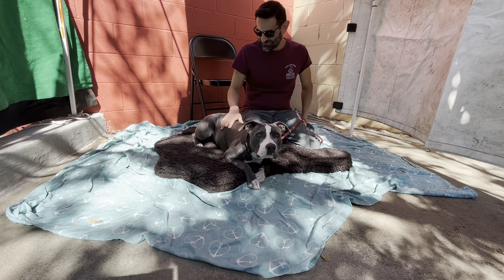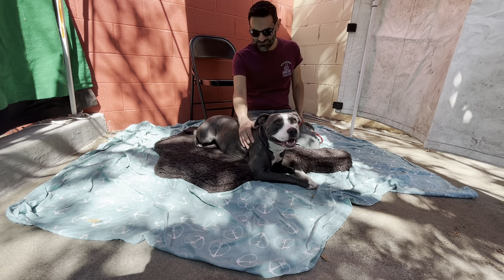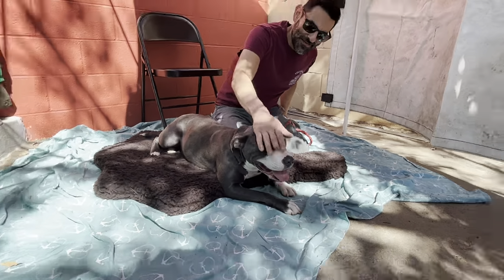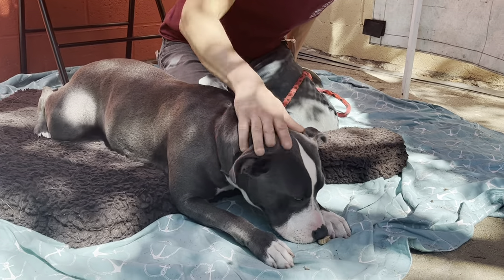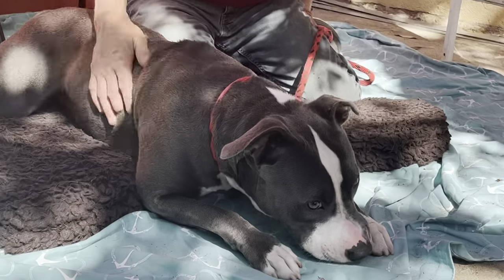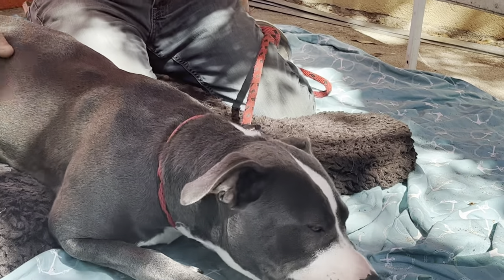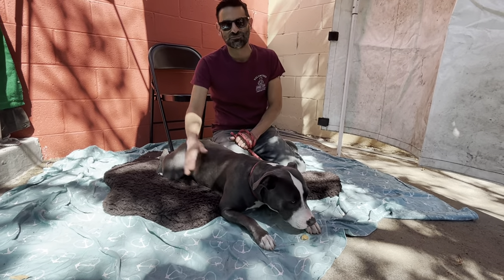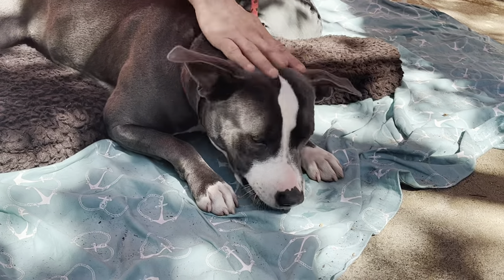NEW! A5580602 Lola | Pit Bull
A5580602 Lola is a frisky 2 year old Grey and White spayed female Pit Bull who was brought as a stray to the Baldwin Park Animal Care Center on September 14. Weighing 49 lbs Lola is a playful social dog and a very good girl. Walking pretty well on leash, Lola watches and seeks guidance from her handler as she follows happily along. Friendly Lola enjoys getting pets and affection from new people. She didn’t react to the barking dogs she saw in the kennels and yard and had an upbeat attitude throughout our visit with her. She takes treats gently and will sit for them. Ok with other large dogs, Lola might be a happy little sister to another social dog who likes to romp and play.